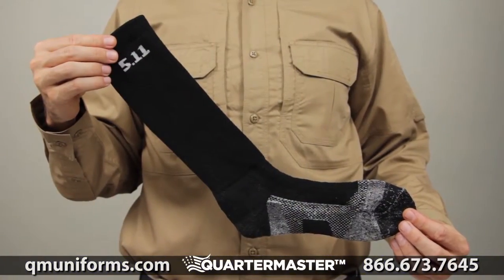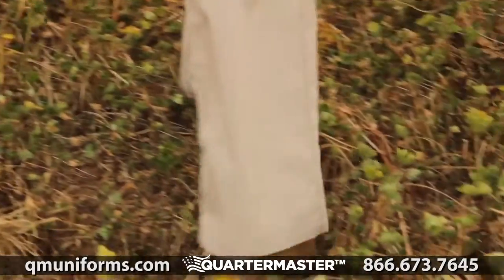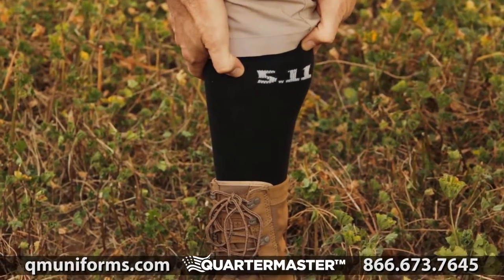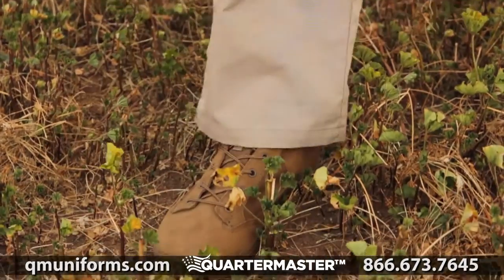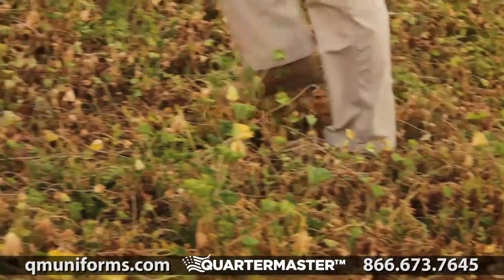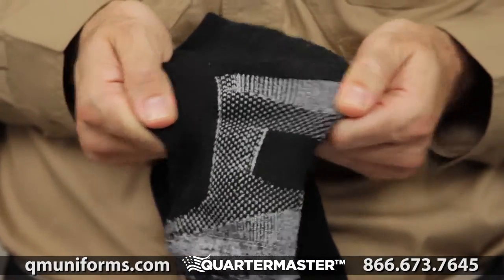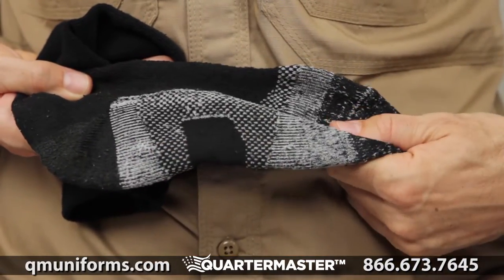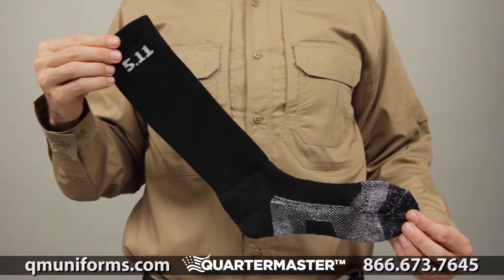5.11 Tactical 9" Level One Over-The-Calf Sock at Quartermaster - SP586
5.11 Tactical 9" Level One Over-The-Calf Sock
12 engineered zones for maximum comfort, fit and support.
    80% Coolmax, 8% Nylon, 8% Spandex, 4% Rubber
    Ankle and Calf Compression
    Flex Support
    Durable, Cushioned Heel
    Torsional Heel Flex
    Shock Absorption
    Enhanced Breathability
    Lower Foot Flex Zone
    Directional Flex Zones
    Seamless Toe